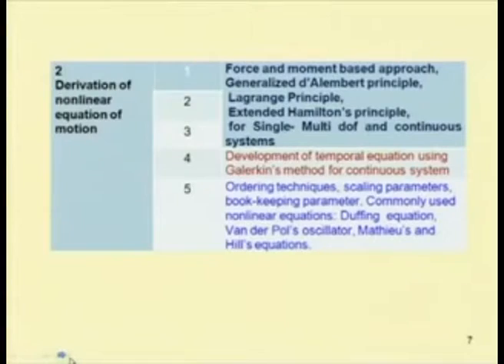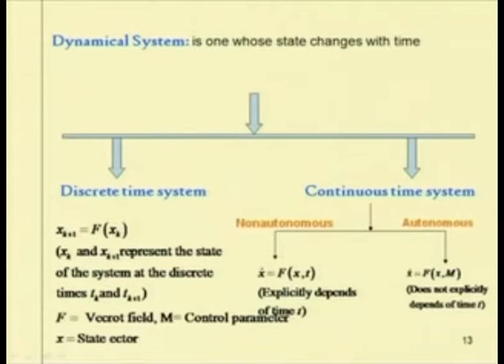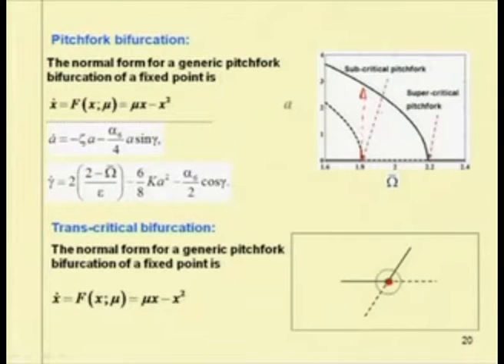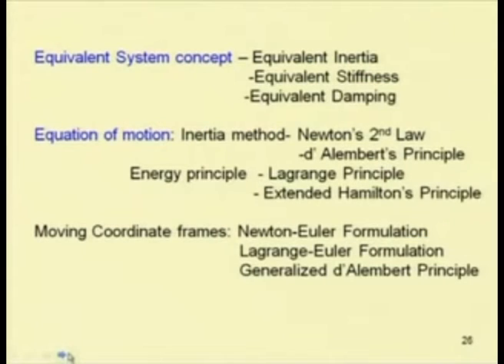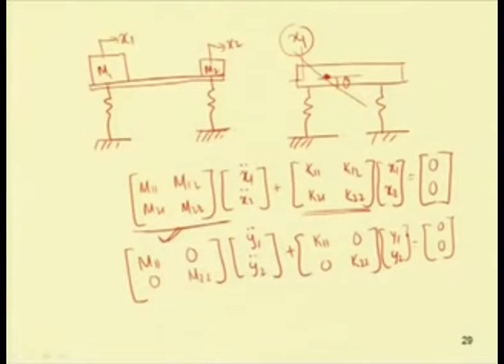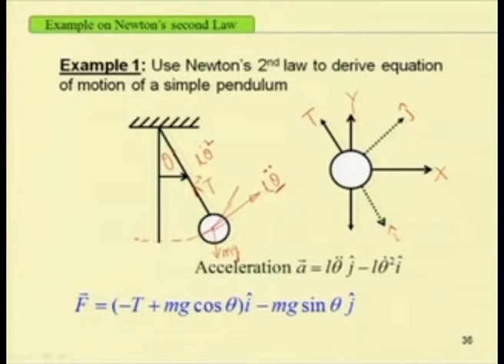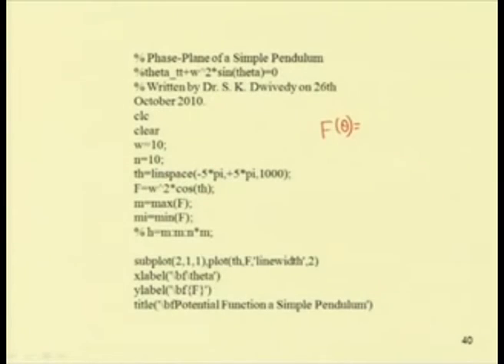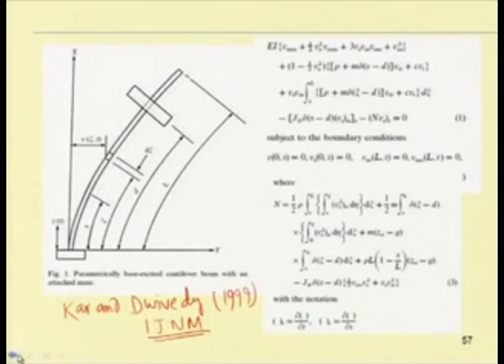Force and Moment based Approach